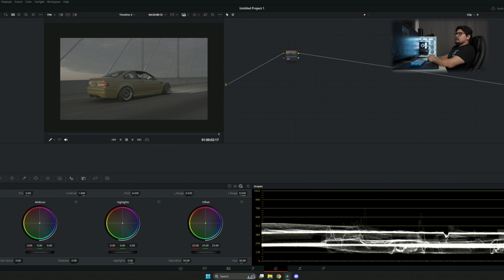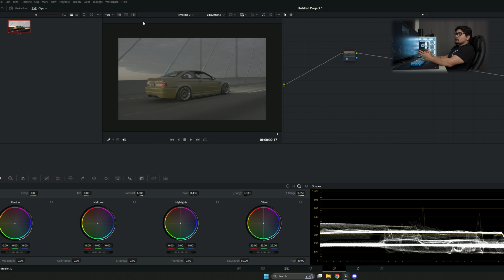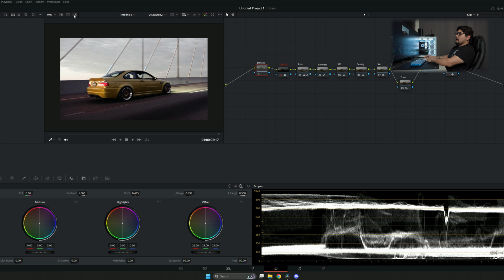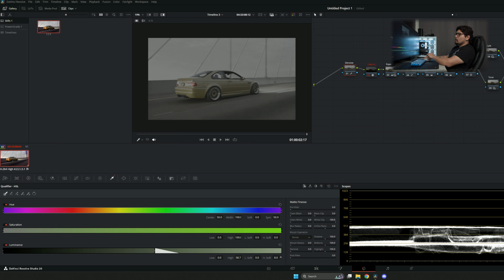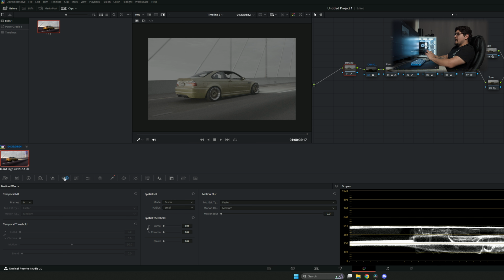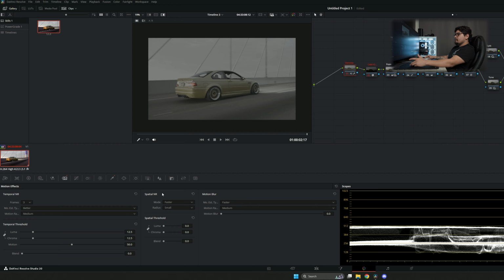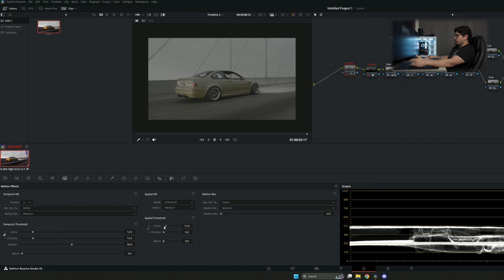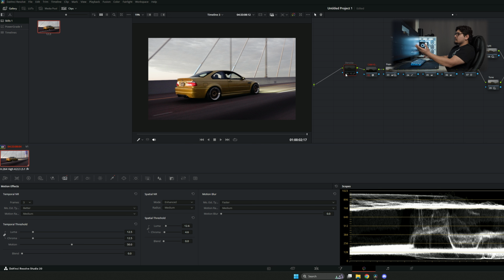How to Effectively Add Noise Reduction in Davinci Resolve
Today I'll be showing you my process on how i add noise reduction in DaVinci resolve. This way is much more accurate and proper. Hopefully you find this editing tip helpful.

Link to all my Cinematography products
Any purchase made through this link will earn me commission. it is very appreciated and will help me make better content for you!